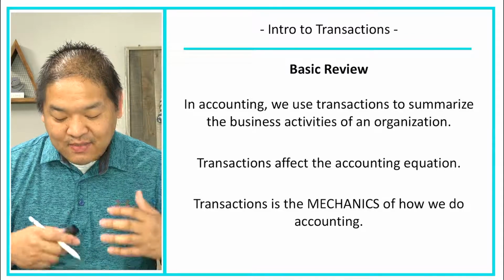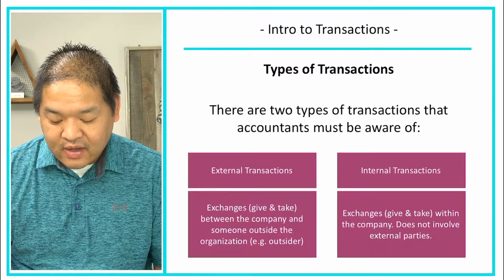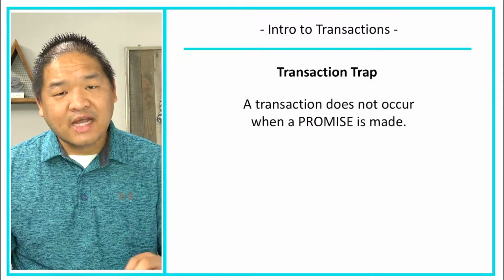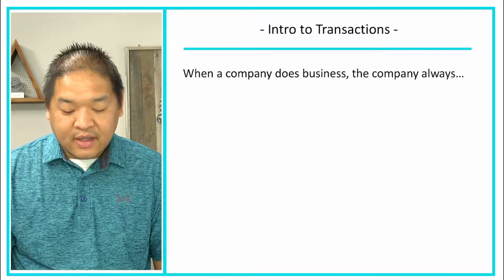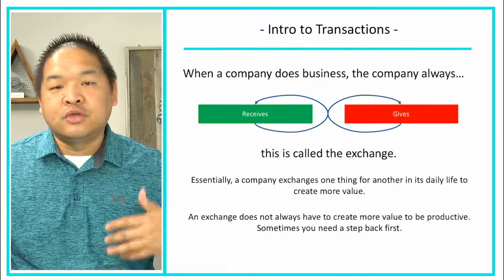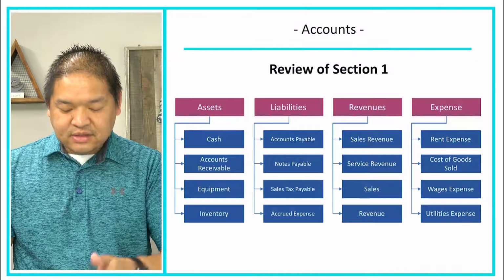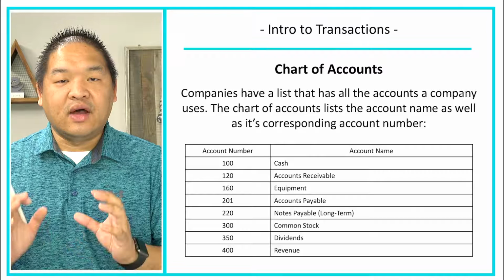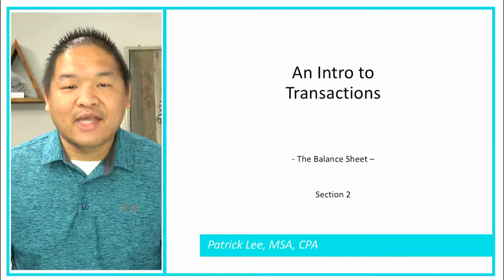Financial Accounting - Lesson 2.4 - An Intro to Transactions